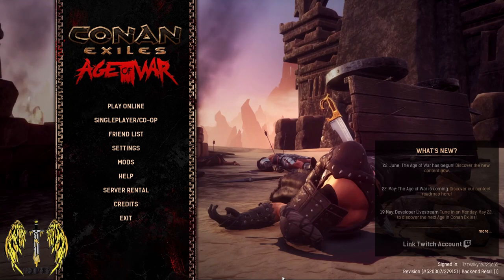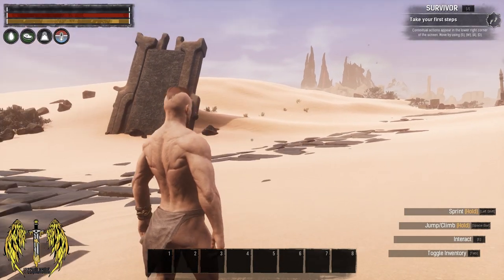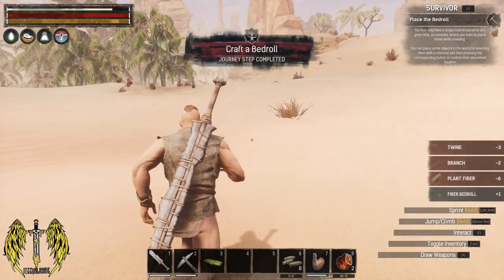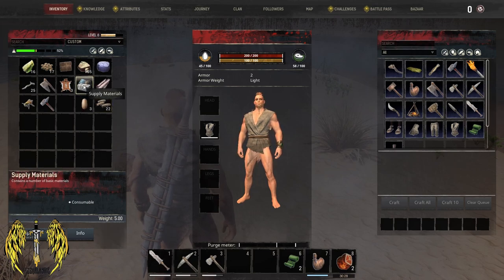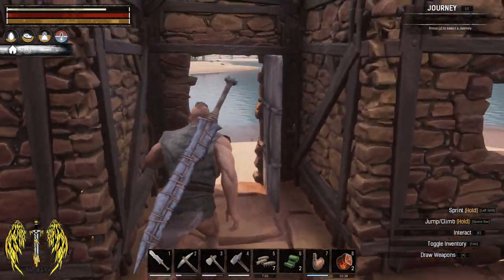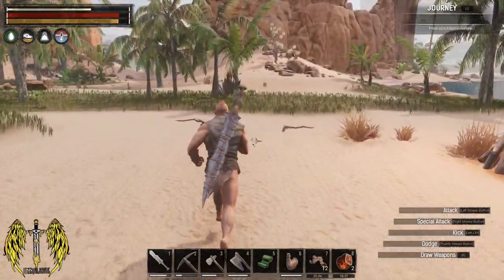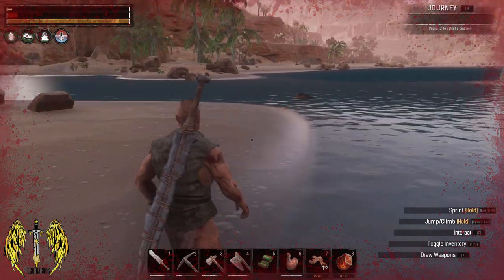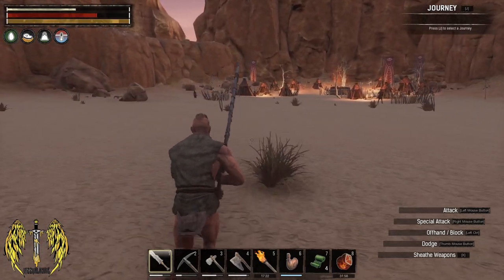Conan Exiles Lets play Ep1 - Getting started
Join me as I stumble my way around the Exiled lands attempting to survive and find my way past the ghost fence.

Music - Thank you Everie for letting me use amazing tracks in my videos please follow them on the platforms;